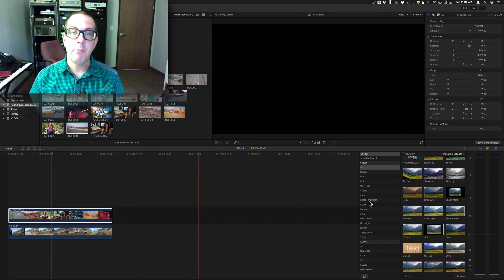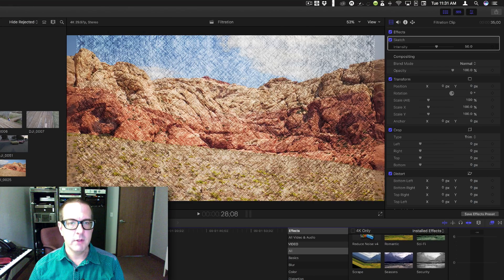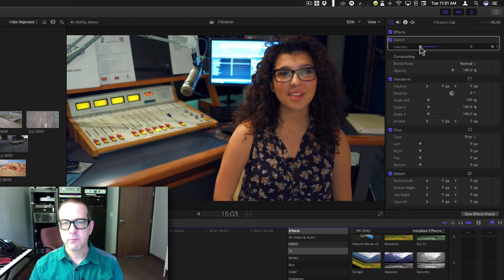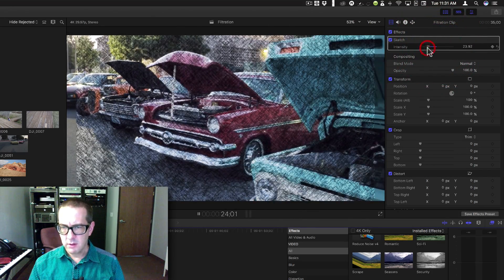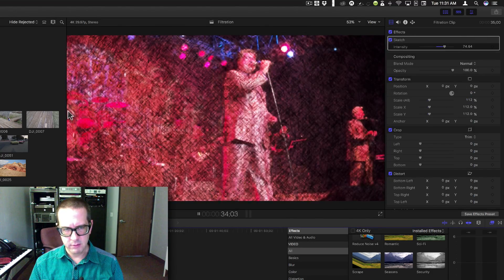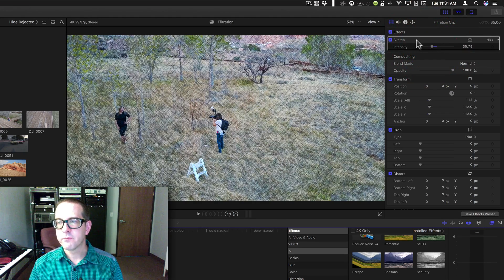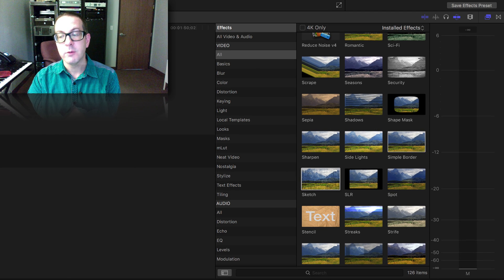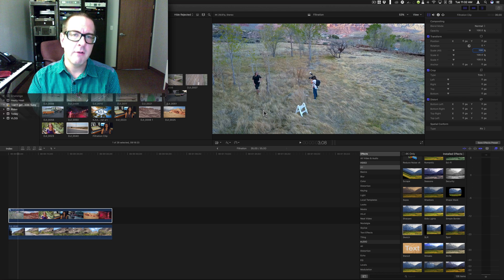Sketch Filter in Final Cut Pro X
This is a demonstration and explanation of the Sketch video filter in Final Cut Pro X 10.3.4.